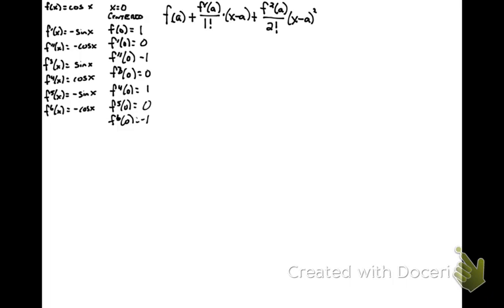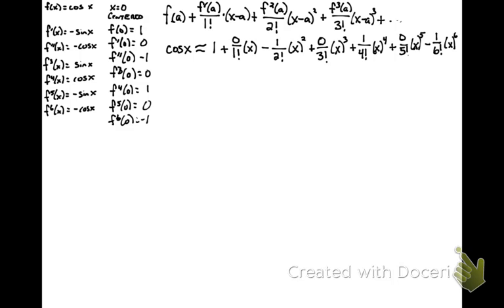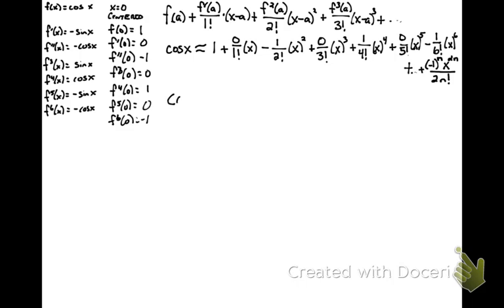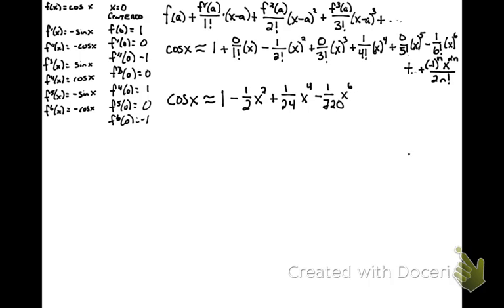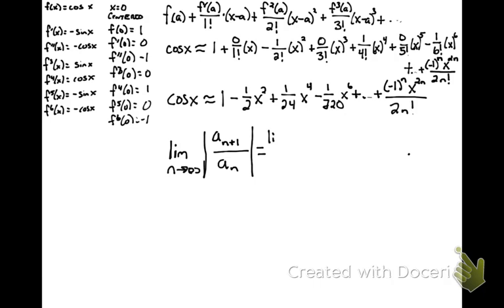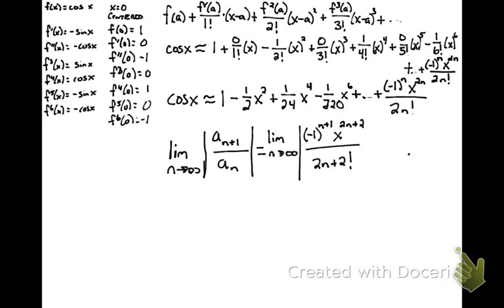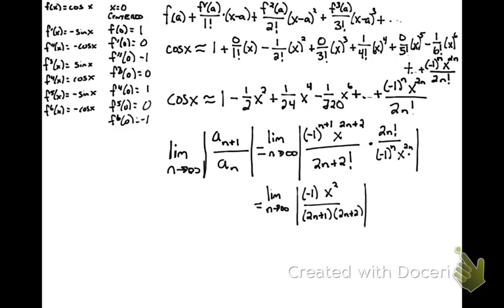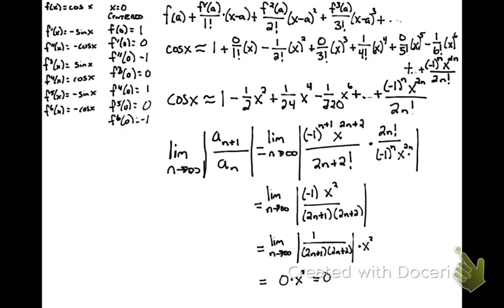Taylor Series for cos x